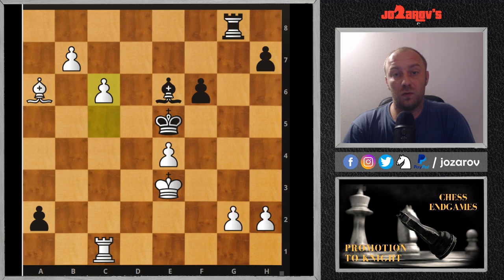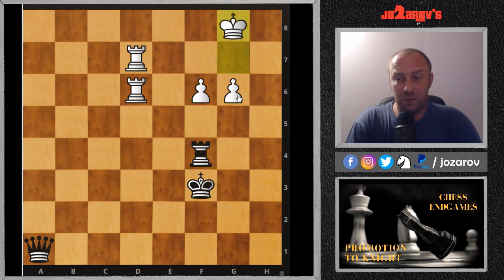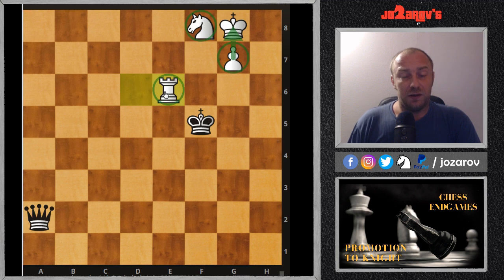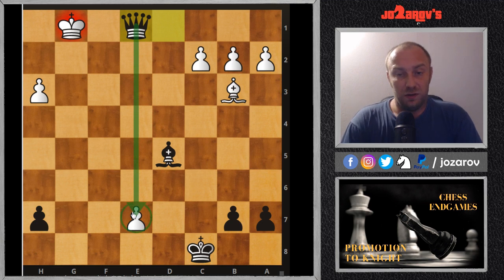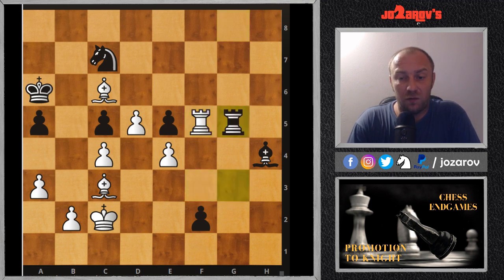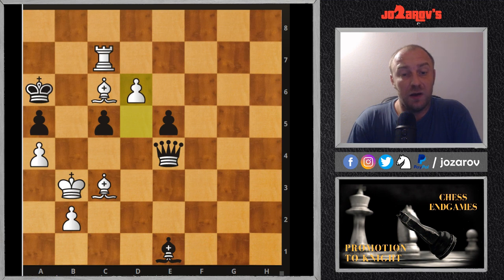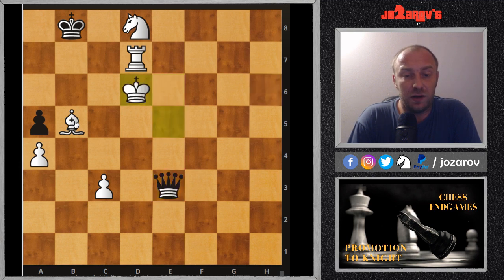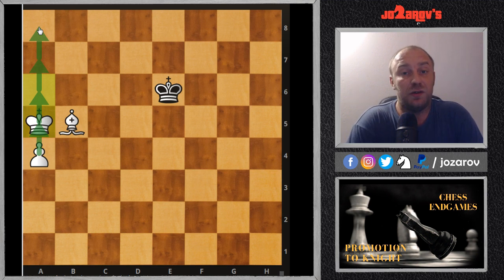The promotion to knight - A powerful motiv in chess endgames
Here is another video from my Bacics in chess series. In this video I am showing you the very effective weapon in chess endgames, the promotion to knight.